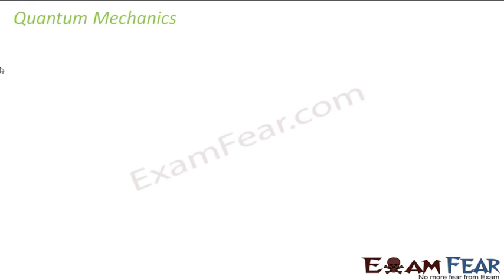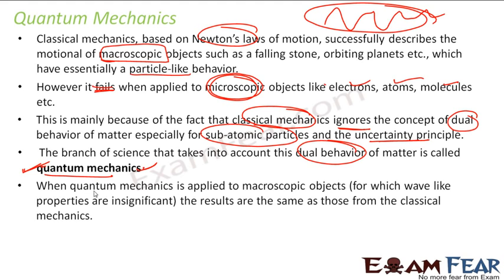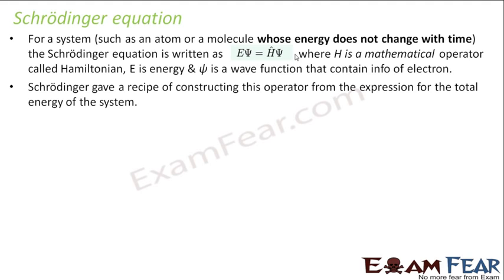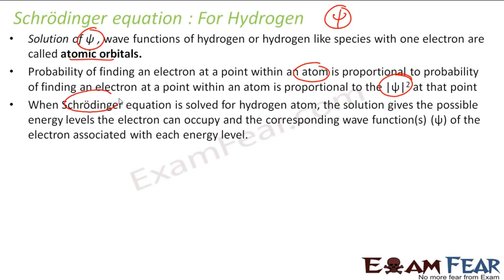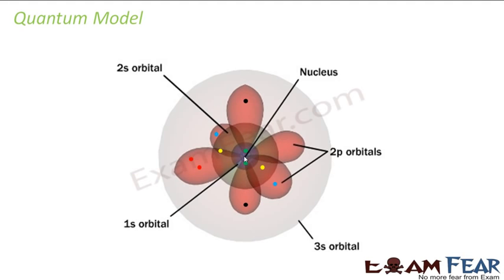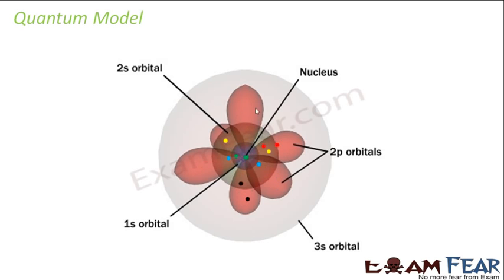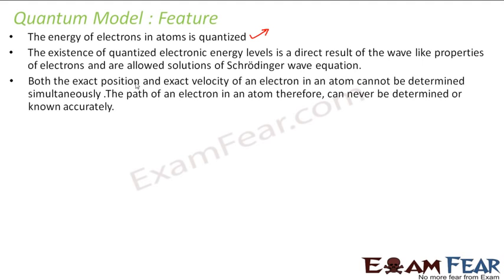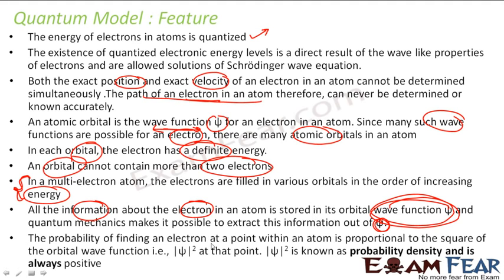Chemistry Structure of Atom part 26 Quantum model CBSE class 11 XI